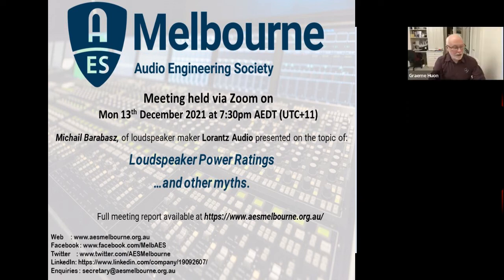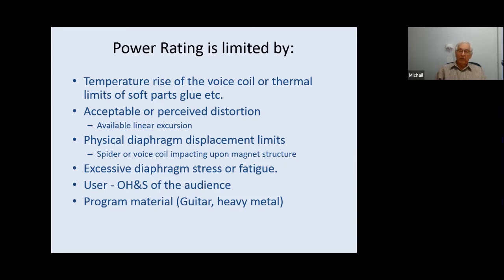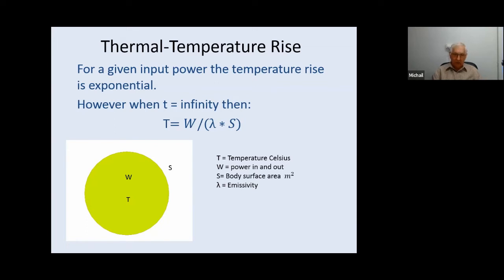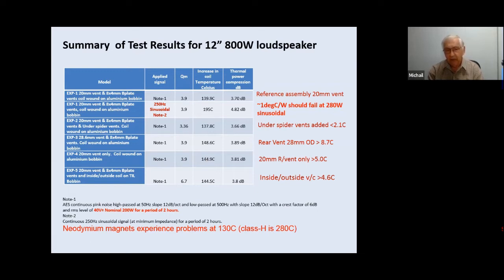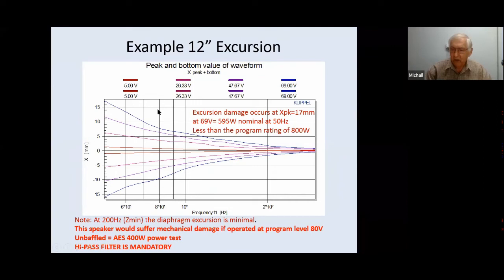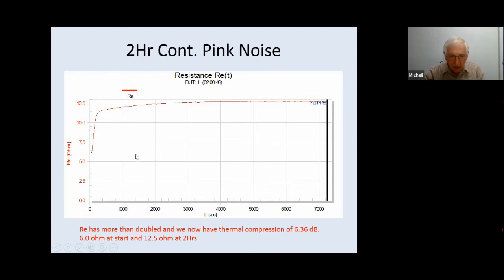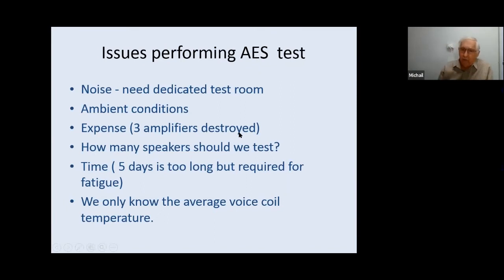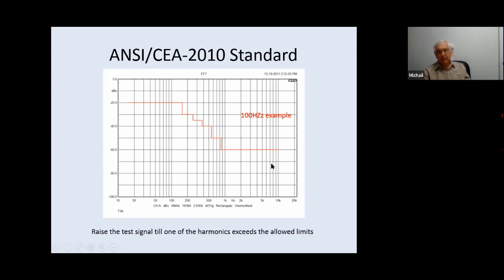AES Melbourne December 2021 Meeting - Michail Barabasz "Loudspeaker Power Ratings"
AES Melbourne Section online meeting Mon 13th December 2021

Loudspeaker Driver Manufacturer Michail Barabasz (Lorantz Audio) describes testing loudspeaker power ratings using AES2, and suggests some improvements.